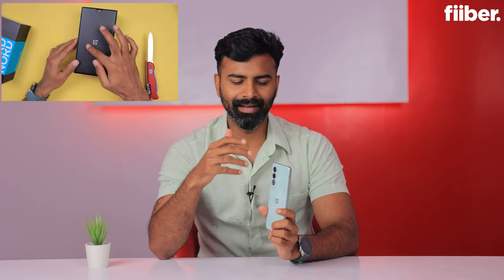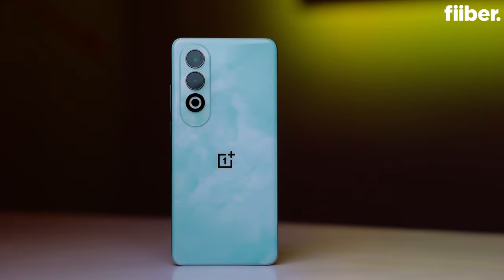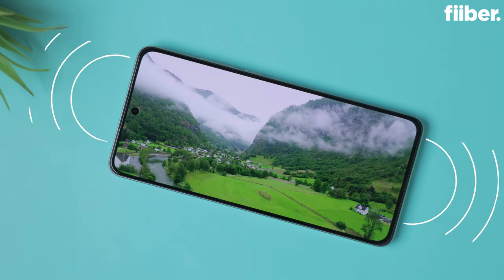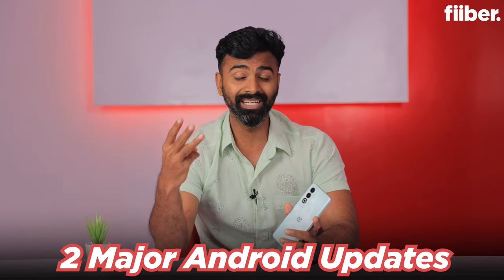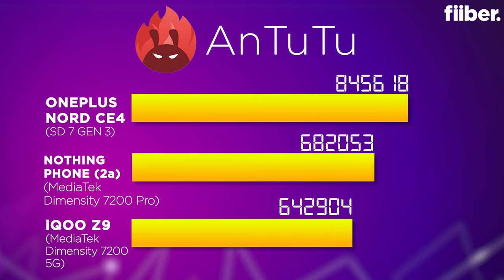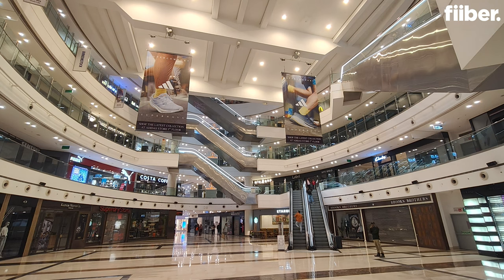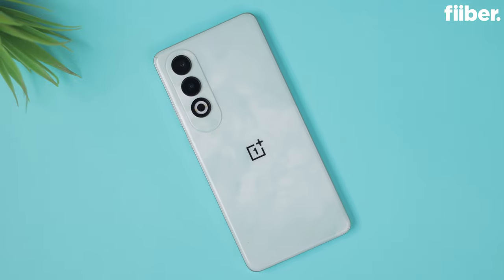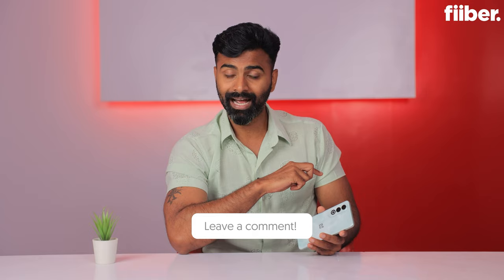OnePlus Nord CE4 Detailed Review: Best Phone You Can Buy Under Rs 25000?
The OnePlus Nord CE4 is the new mid-range smartphone from OnePlus that has been launched in India starting at Rs 24,999. The phone comes with some of the latest tech like a Snapdragon 7 Gen 3 chipset and a big 5500mAh battery pack that can charge from 0-100% in just 30-40 minutes. We also get you a look at some of the camera samples of this device and how it fares in gaming and media consumption. Here's a comprehensive review of the OnePlus Nord CE4.